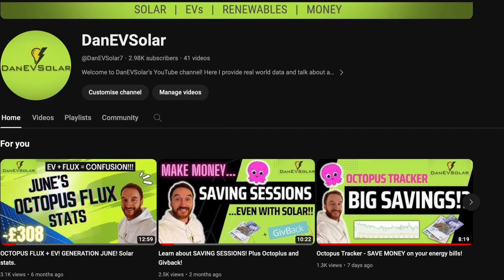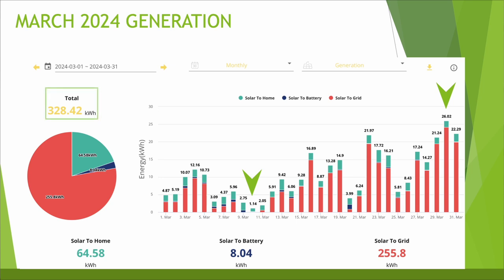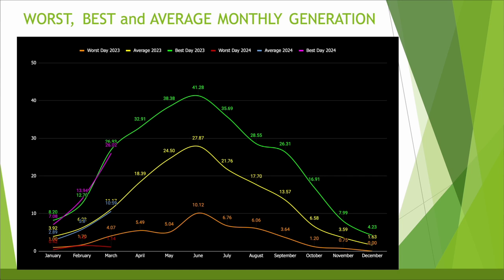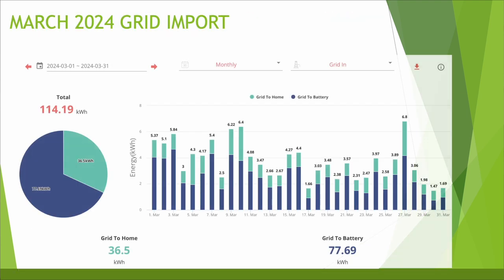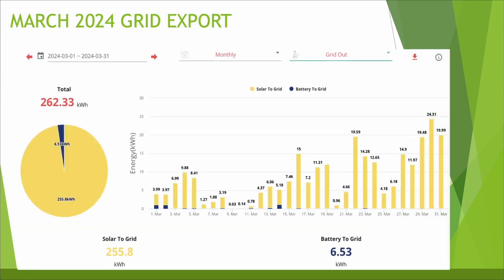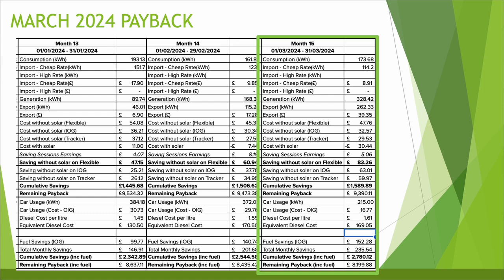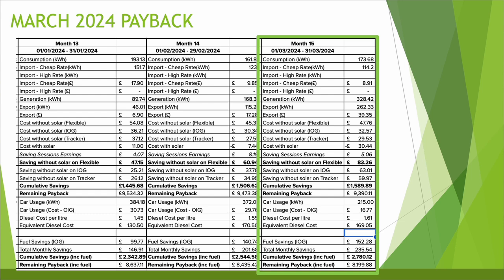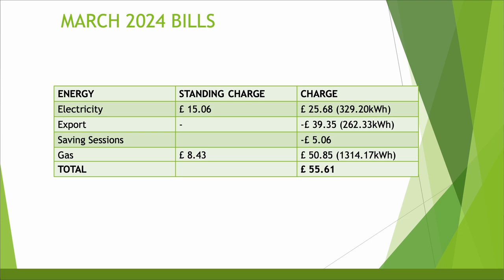Solar Generation GETTING BETTER!!! March Solar Statistics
In this video I discuss my solar panel and home battery statistics for March 2024. The weather is improving and the days are getting longer. What effect did that have on my generation numbers and how much did it save me? Enjoy!